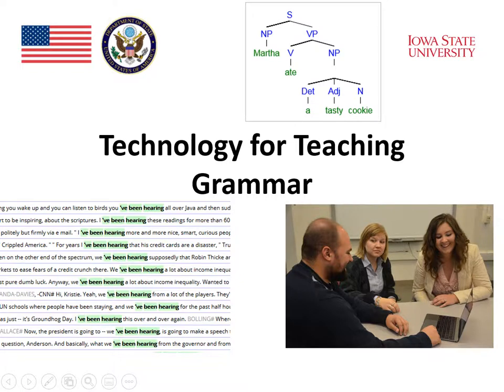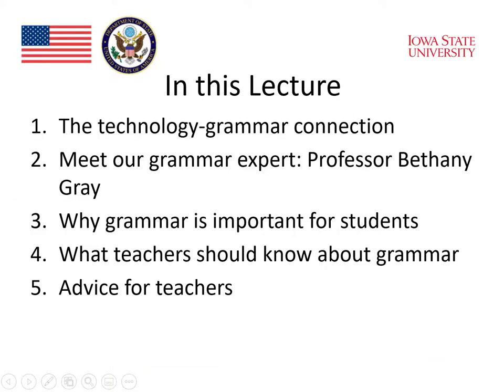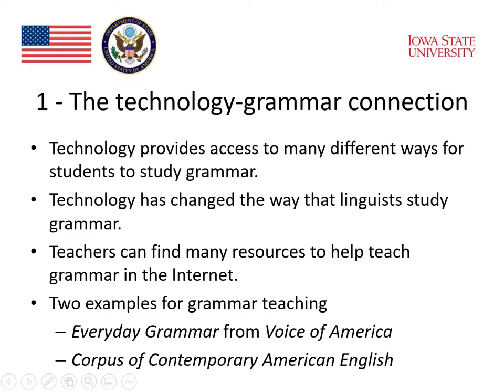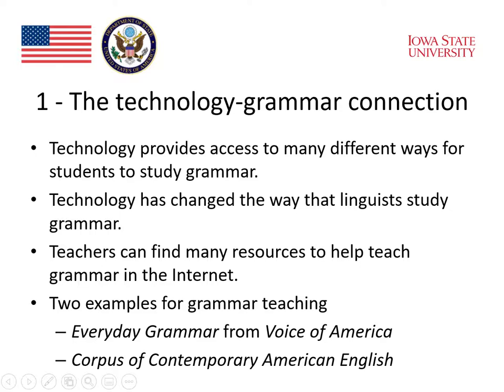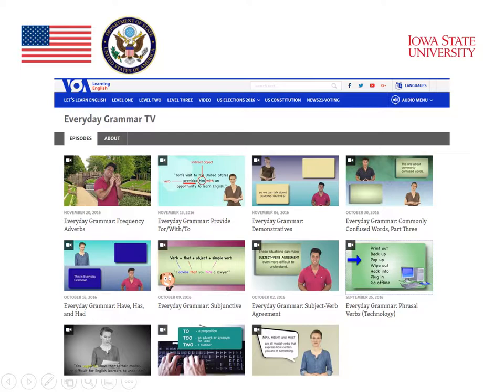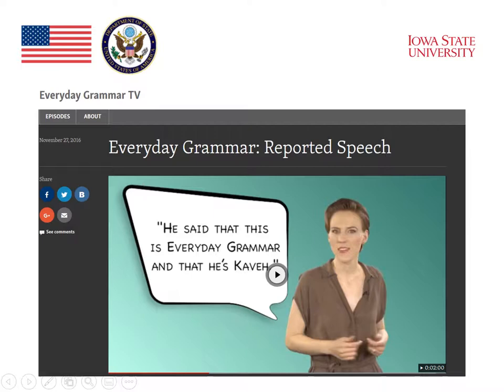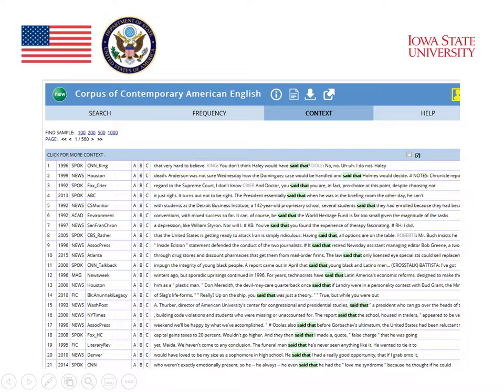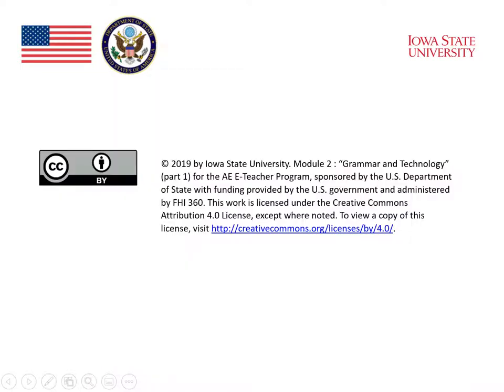Module 3 : Grammar and Technology (part 1)